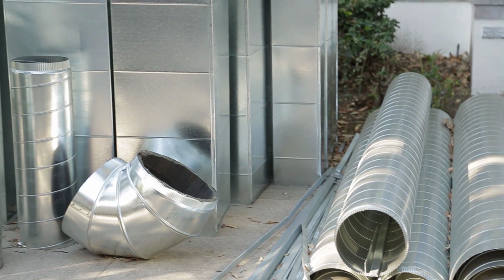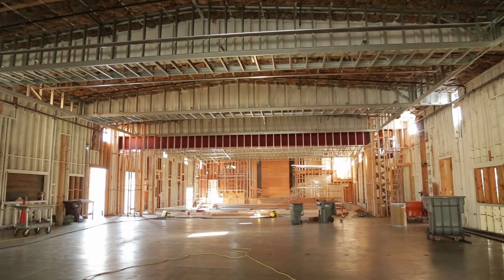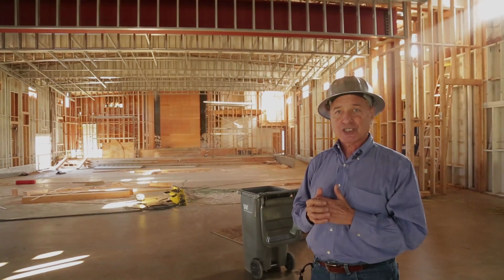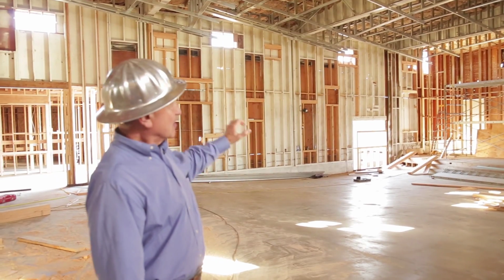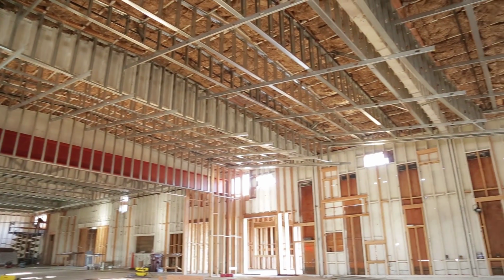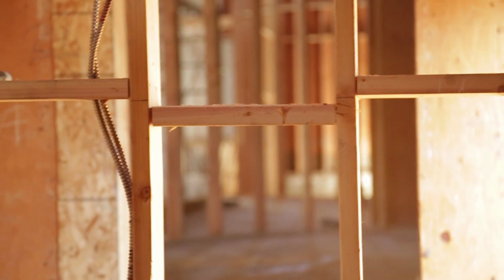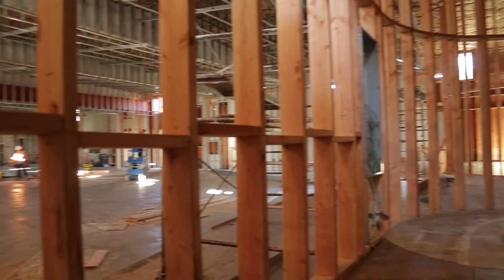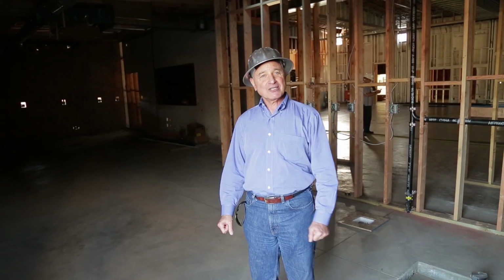Behind The Fence with Dan Weissberg | Feb 10, 2014 | Temple Beth Sholom